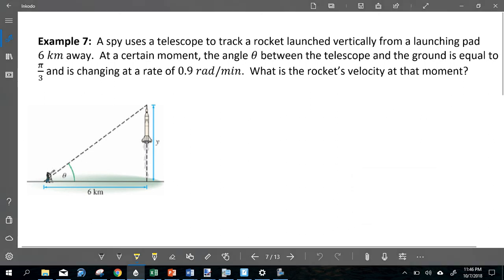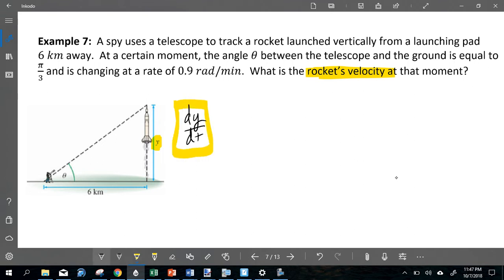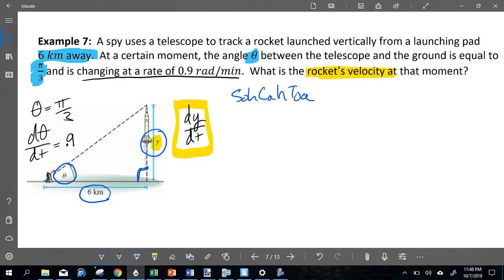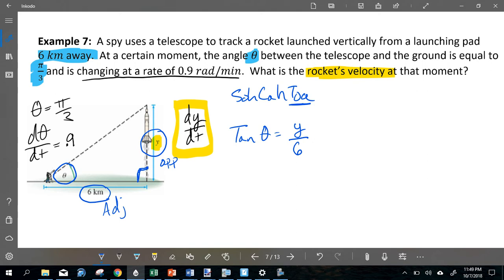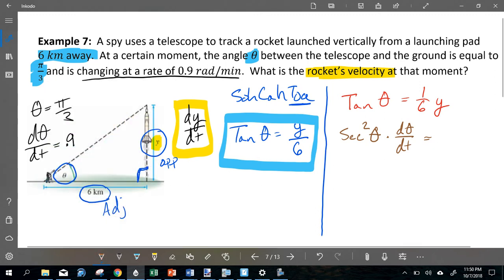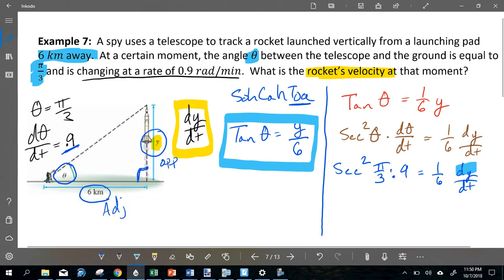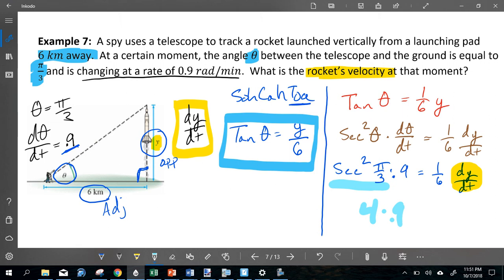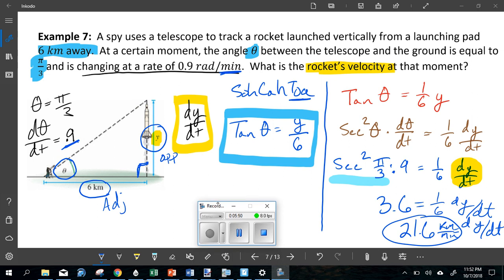Change in Angle Related Rates Schwanekamp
Schwanekamp
SohCahToa
Calculus
Related Rates